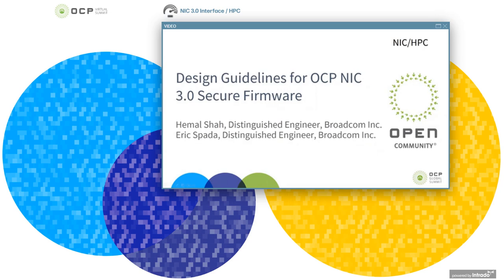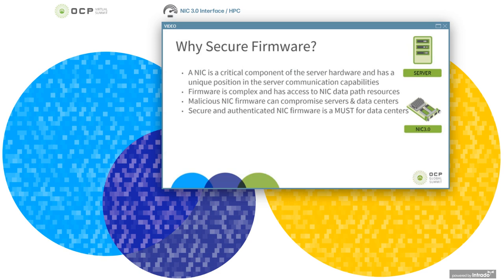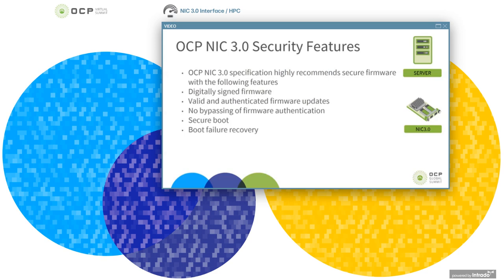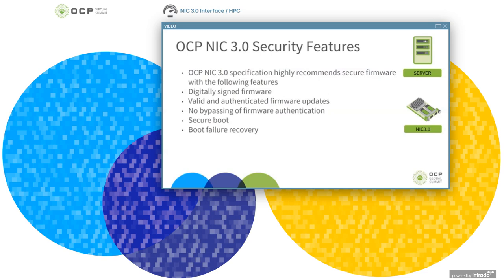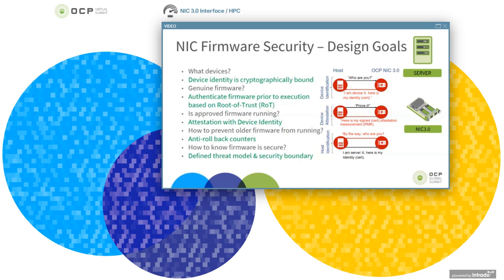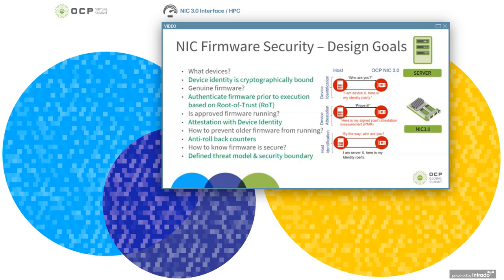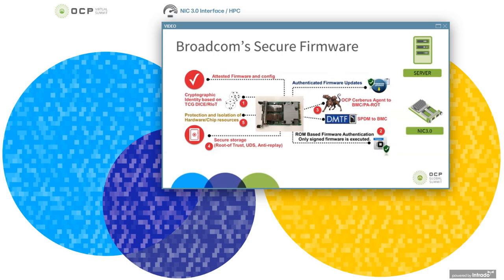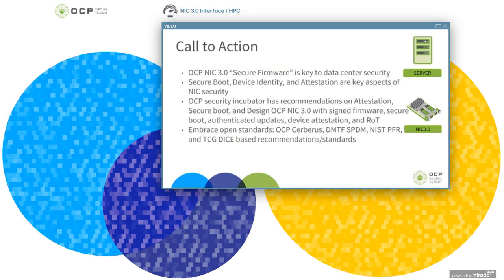OCP Virtual Summit 2020: Design Guidelines for OCP NIC 3.0 Secure Firmware